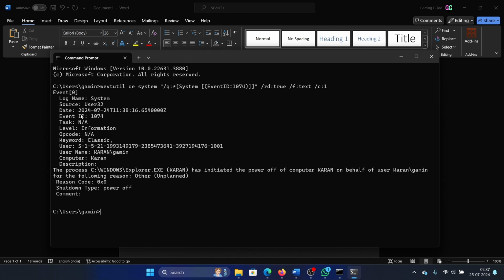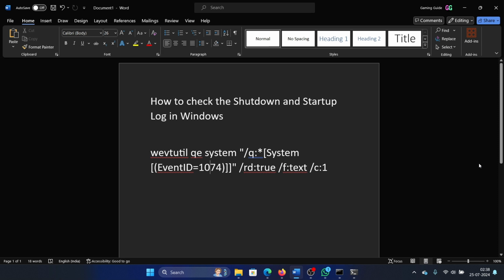How to Check the Shutdown and Startup Log in Windows 11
Video Title: How to Check the Shutdown and Startup Log in Windows 11

If you wish to How to check the Shutdown and Startup Log in Windows, then please watch this video.